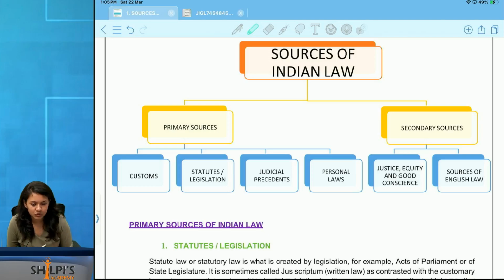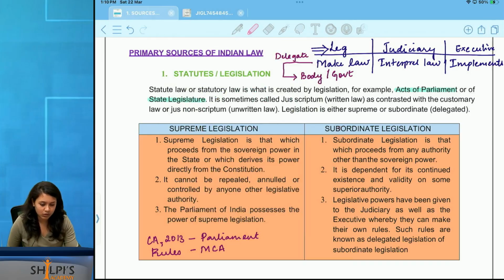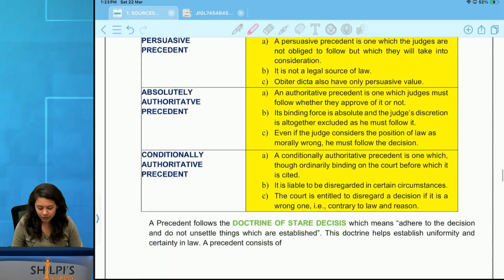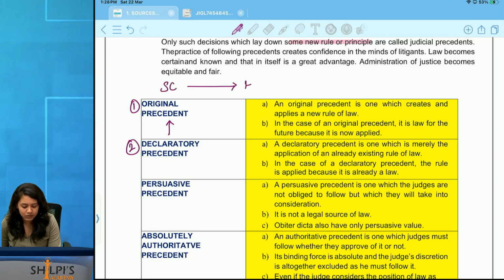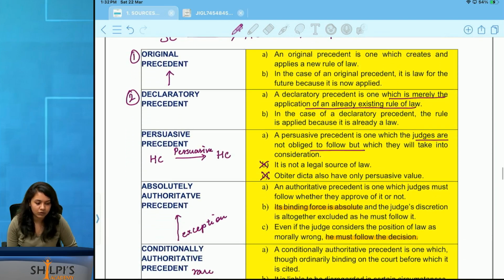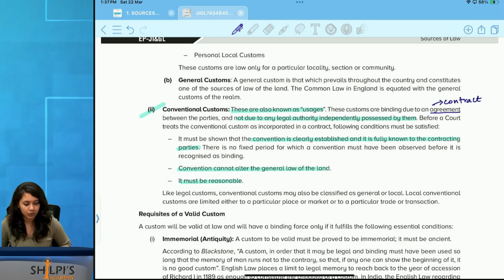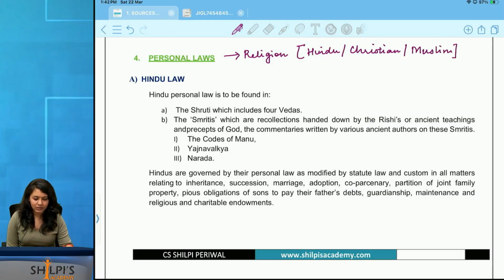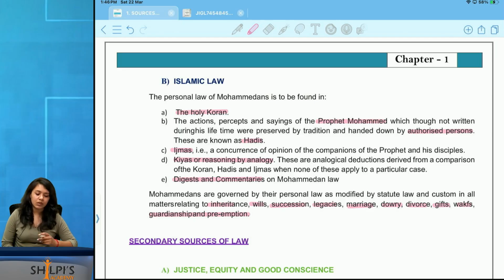Juris Before Exam | Last Minute Power Revision | Chapter 1 Part 1 | Dec 25